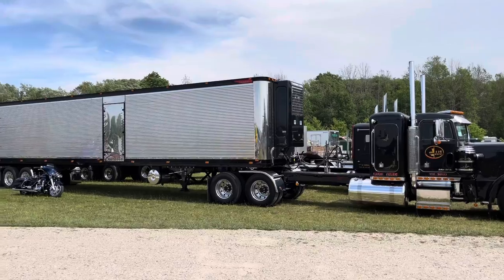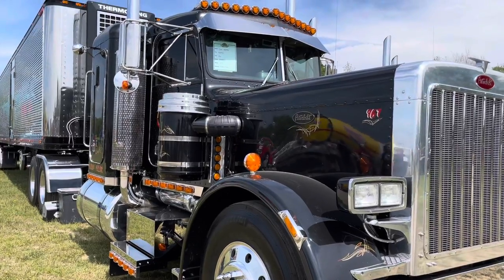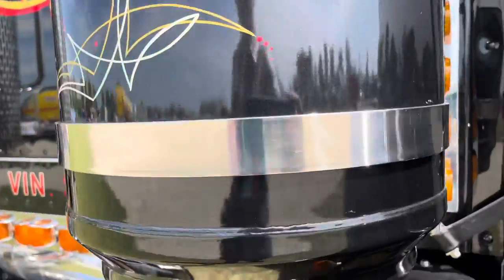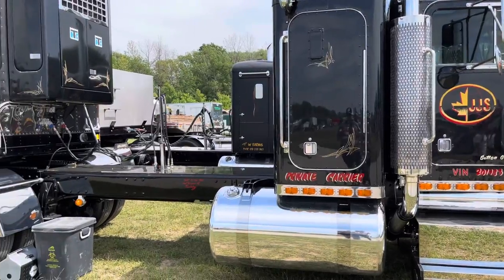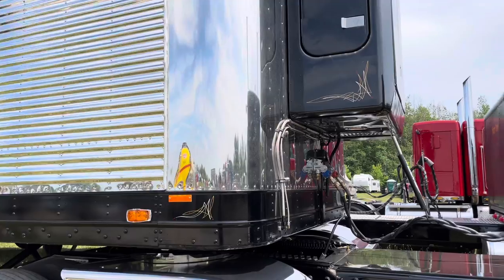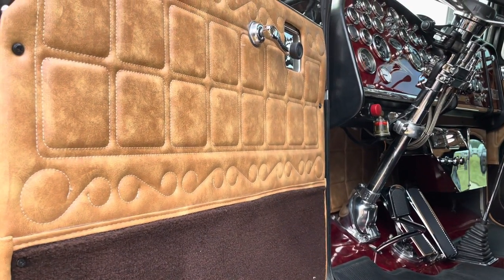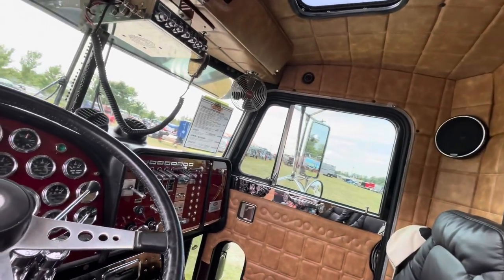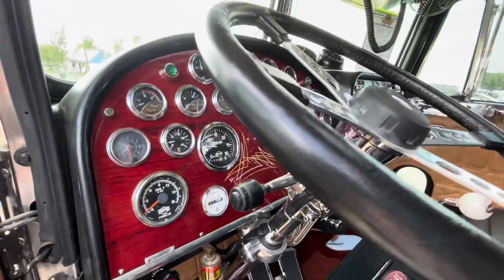Joe Scetto’s 1986 359 Peterbilt Truck Tour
Filmed at the 2022 Great Lakes Truck Club’s annual show in Clifford, Ontario

Miss Flatbed Red is an artist who specializes in trucks.